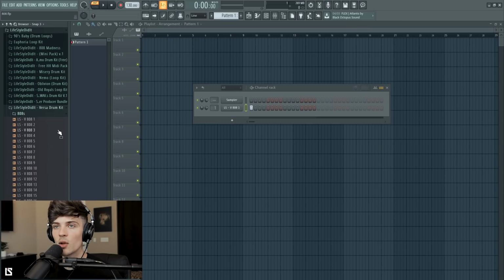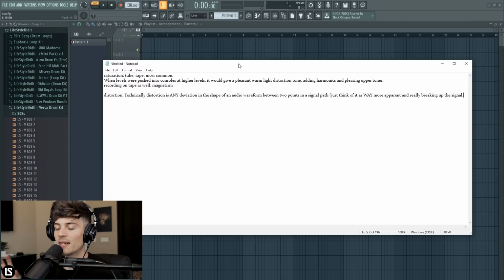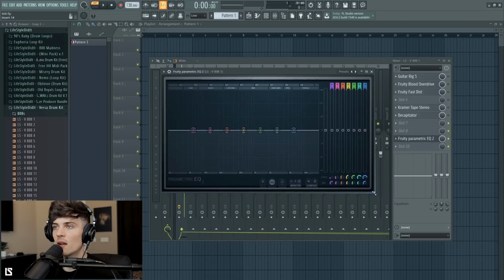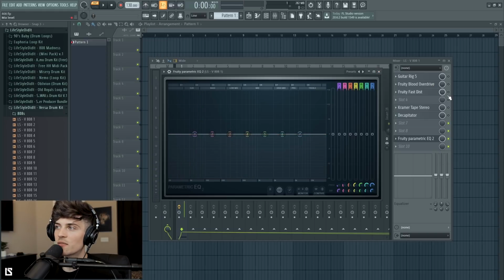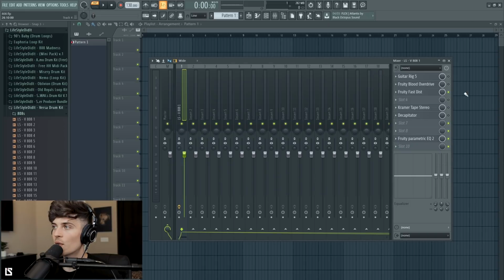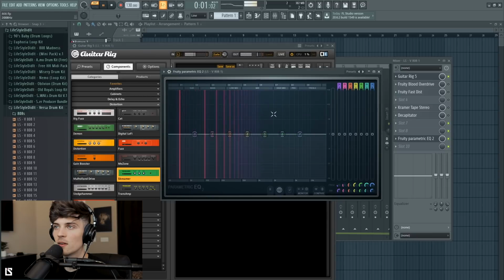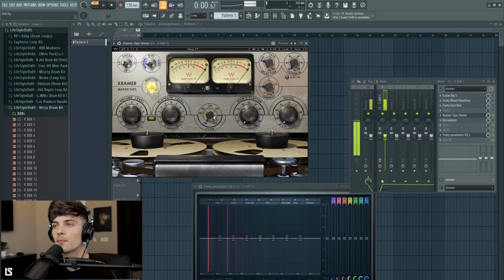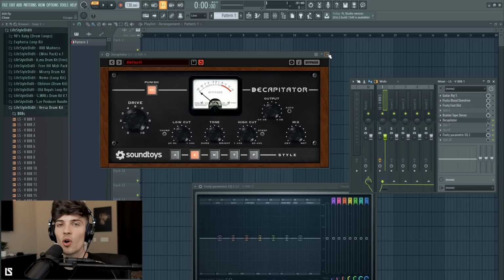Mixing 808's In FL Studio (Saturation Vs Distortion)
In this video, I show mixing 808's in fl studio (saturation vs distortion). I go over what saturation and distortion do and why you might like using them on your 808's.

Upload your beats/songs to itunes, Spotify, etc. with distrokid and save when you use my link: